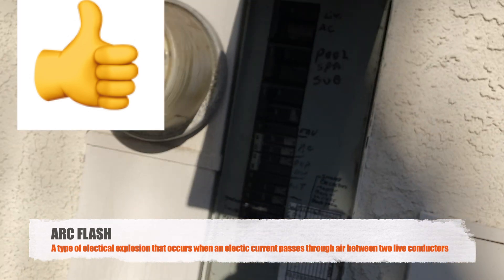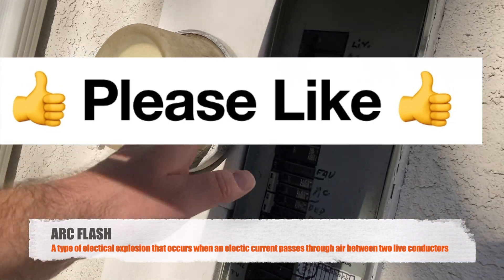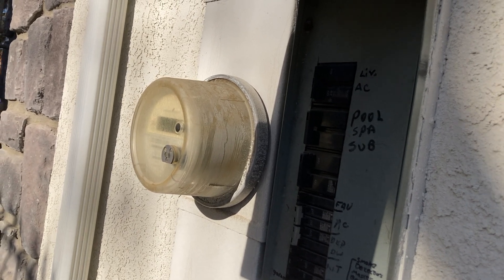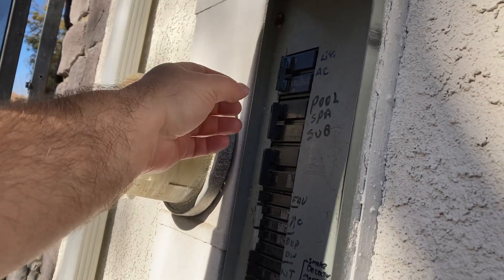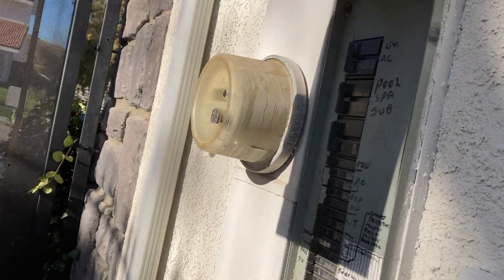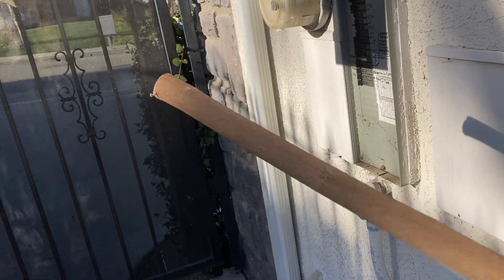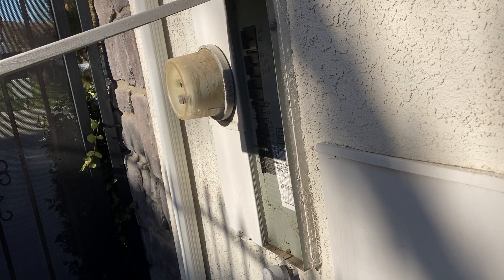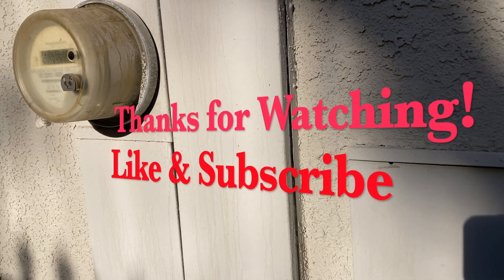Arc Flash Risk - When turning on an AC Panel Main Breaker Be Careful SCE Power Outages Wind & Fires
Please consult a qualified electrician before working on or touching any electrical equipment.

An arc flash is a type of electrical explosion that occurs when an electric current passes through air between two live conductors. It can cause severe burns, fires, explosions, and even death.

With all of the SCE power outages due to the high winds in Southern California, many people have had to reset breakers. Edison had cut power to thousands of homes due to the risk of fires.  Be careful when turning on an AC Panel and take precautions to protect yourself.